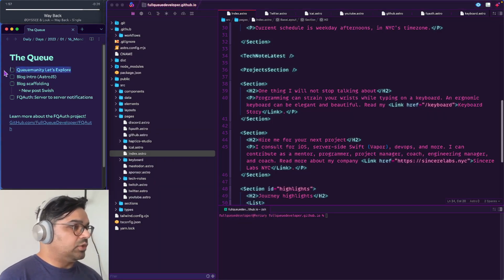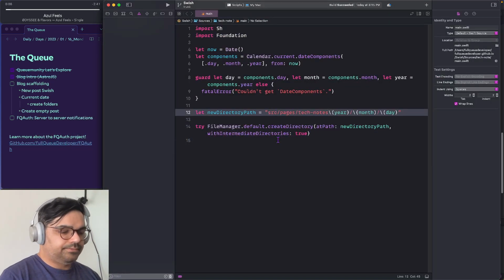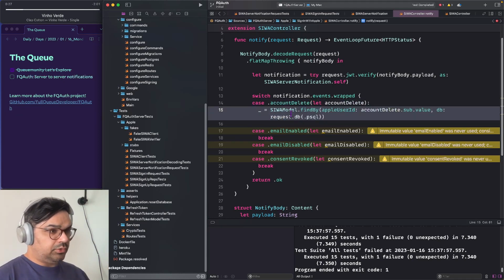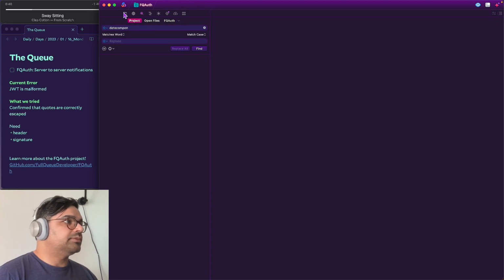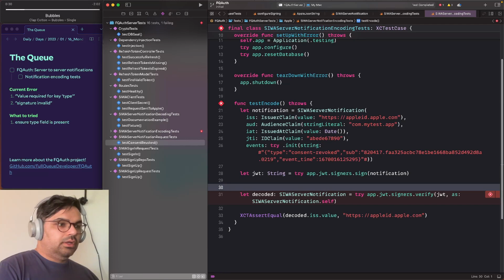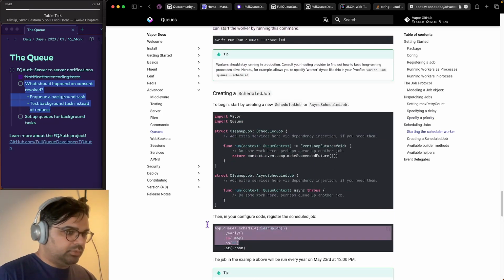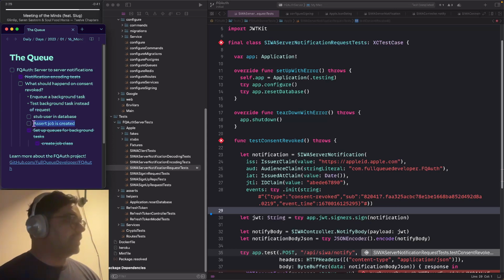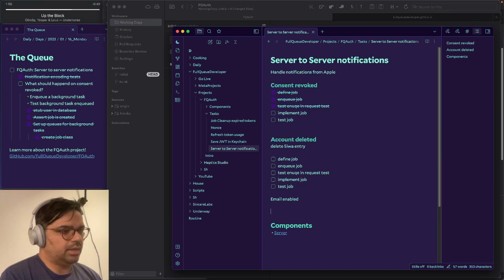💜 Open-source Sign-in with Apple server | FQAuth | Happy MLK Day!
Today I show off how I built my website using AstroJS. Then quickly build out a templating script in Swish. Then we get to our main task of the day, working on Server to Server notifications for Sign in with Apple. I'm very happy with the progress we made, and the tests we wrote feel good.

Today is also my first video in 1080p!

⏰ TIMESTAMPS
00:00 Hello
6:20 AstroJS intro
28:13 Blog Scaffolding with Swish
48:54 FQAuth Server to server notifications